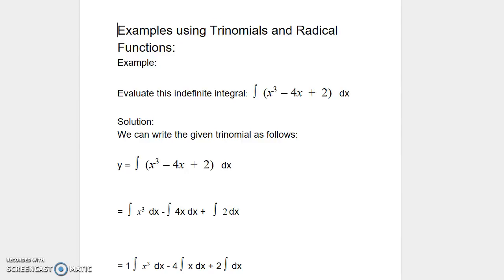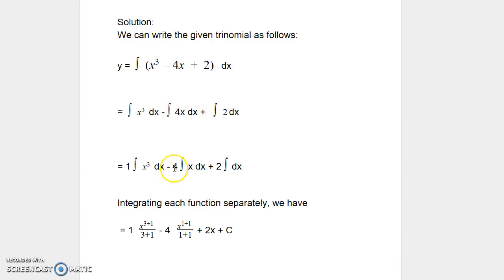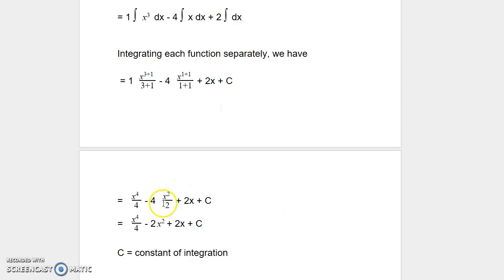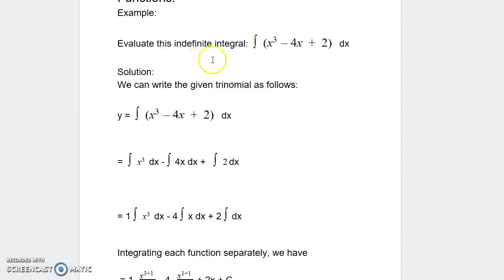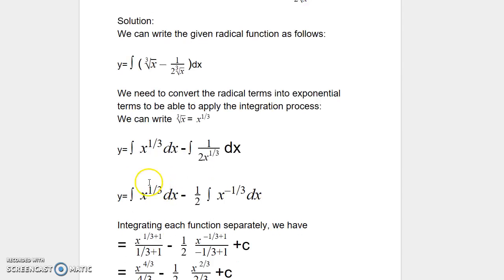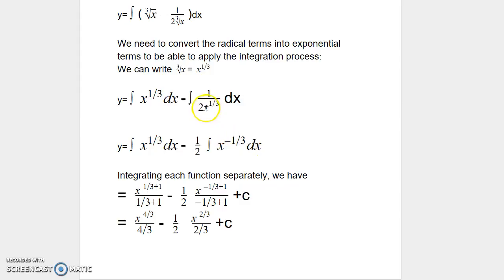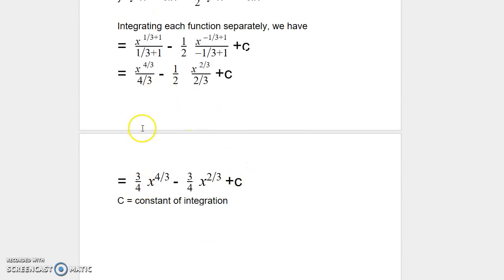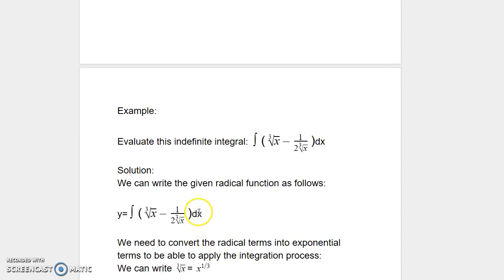Indefinite Integrals - Example-3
Video-3: This is a video presentation of solving example problems in Indefinite Integrals.